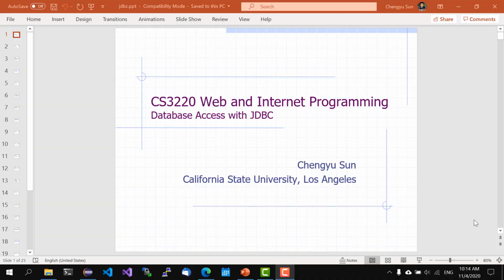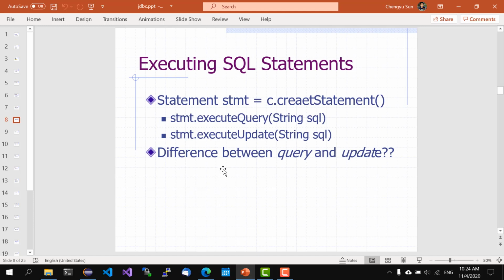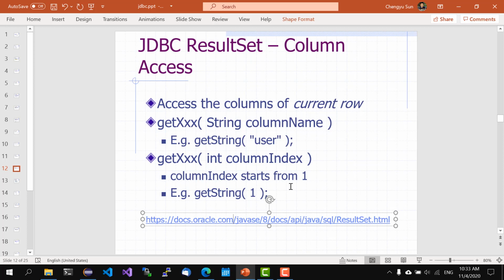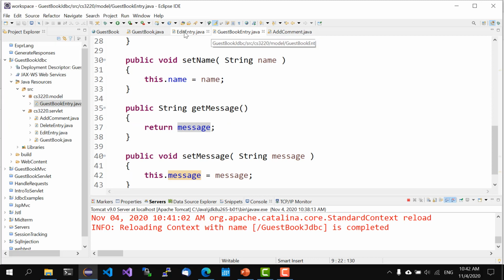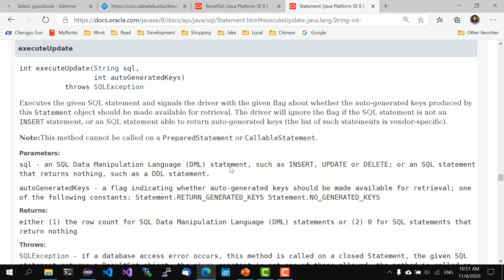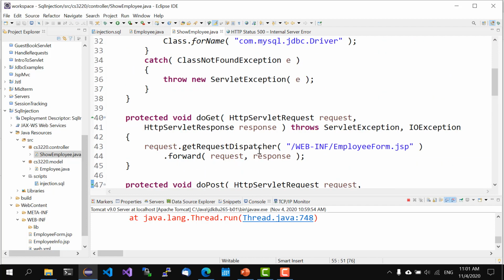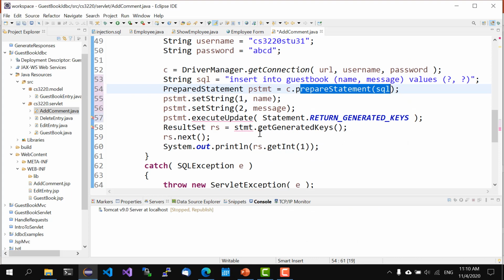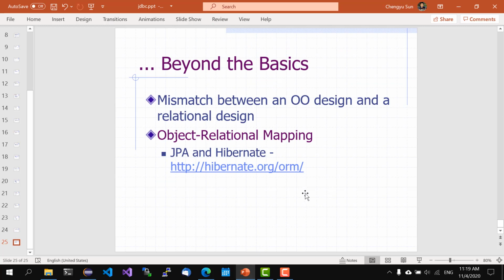Database Access with JDBC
Database access using JDBC.